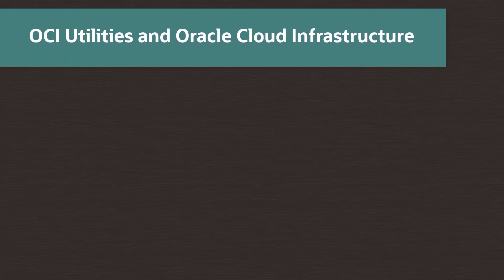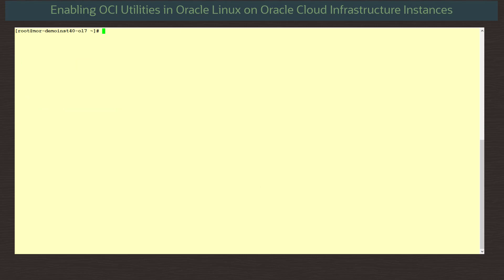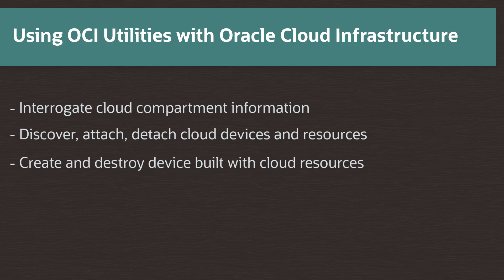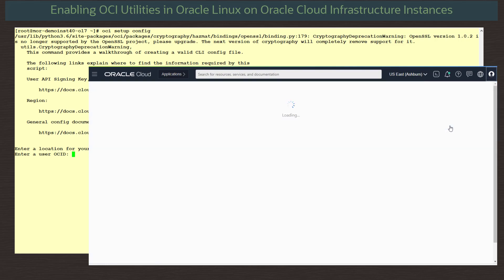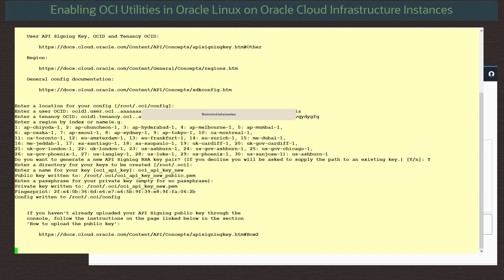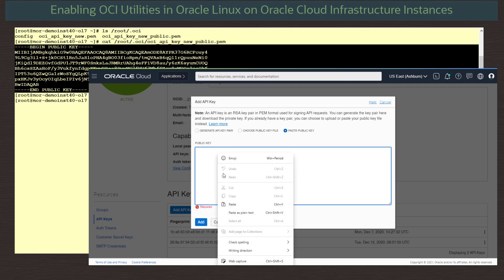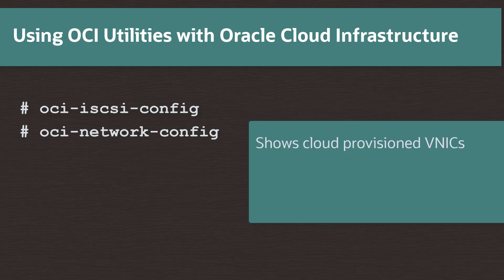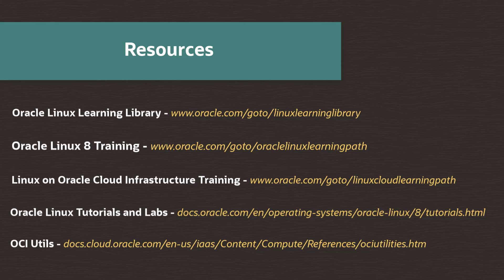Enabling OCI Utilities in Oracle Linux on Oracle Cloud Infrastructure Instances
This video demonstrates how to enable OCI Utilities on a Linux instance and in the Oracle Cloud Infrastructure. It shows how to install supporting packages and configure API key exchange for your instance and web console profile in the Oracle Cloud Infrastructure.